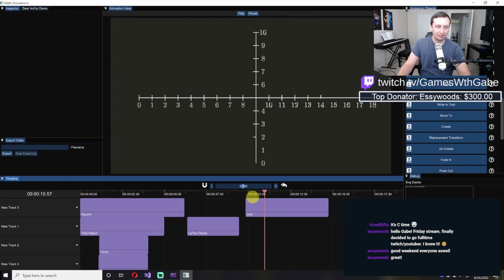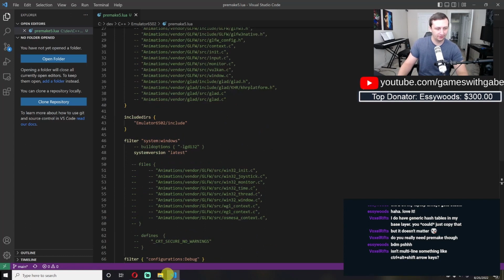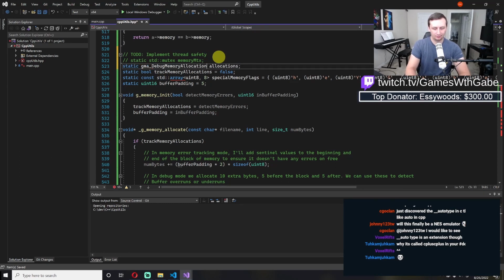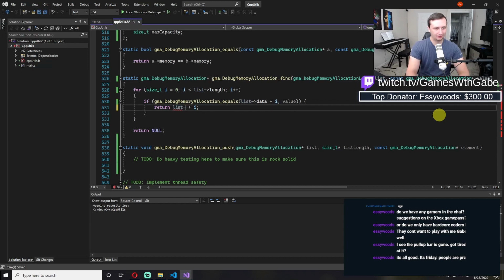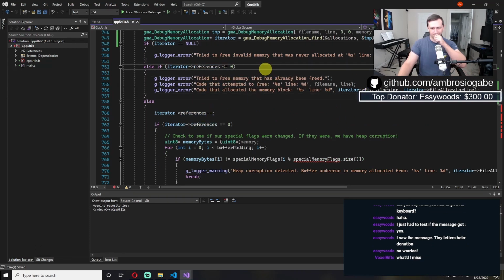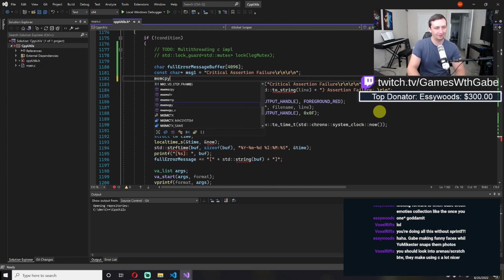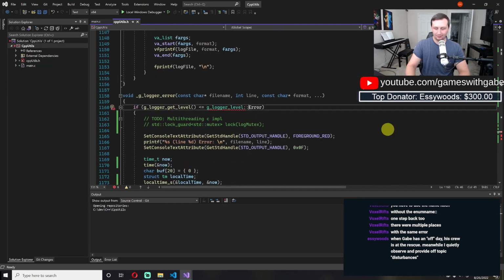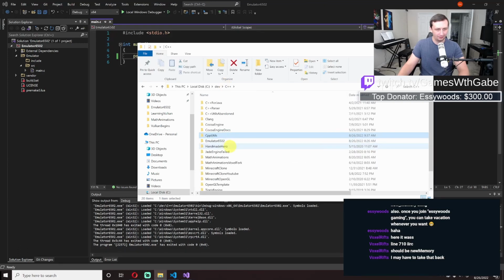Porting a C++ Library to C | 6502 Emulator #1